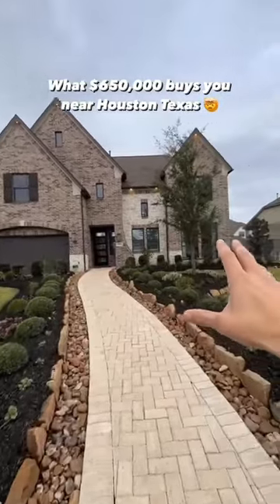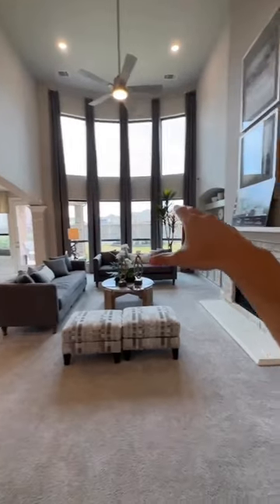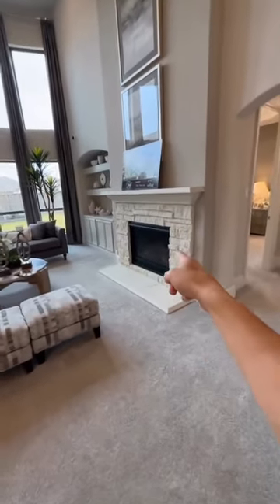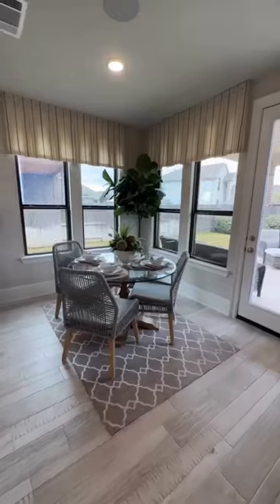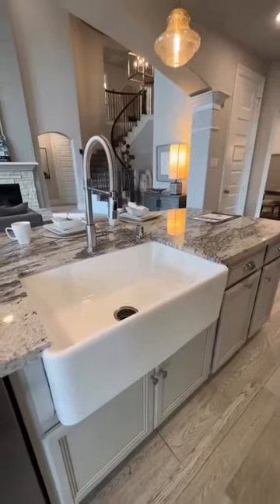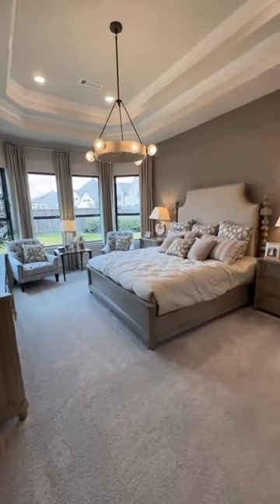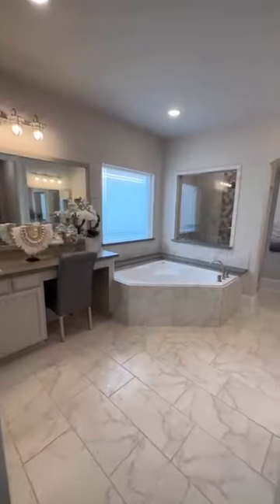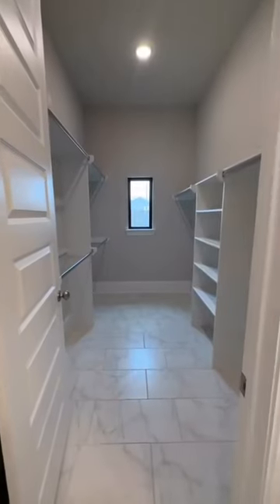$650,000 Luxury House Tour In Houston Texas 📍